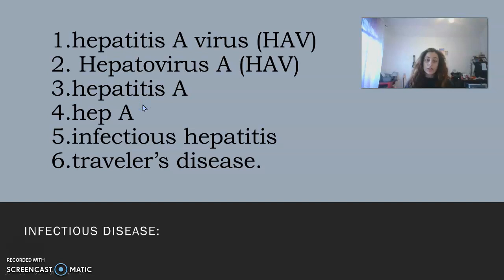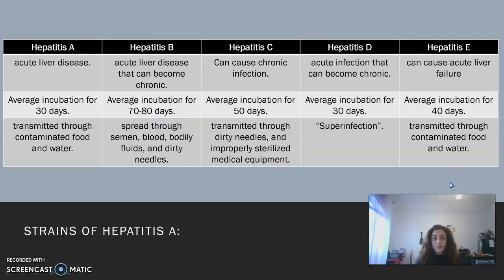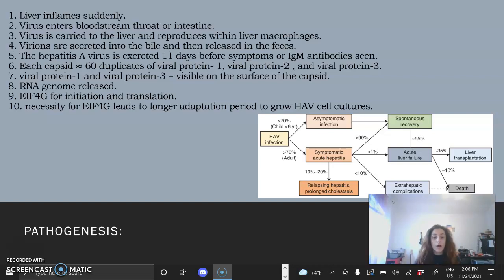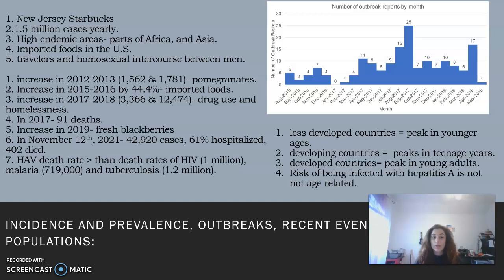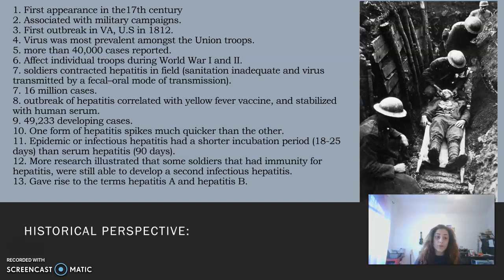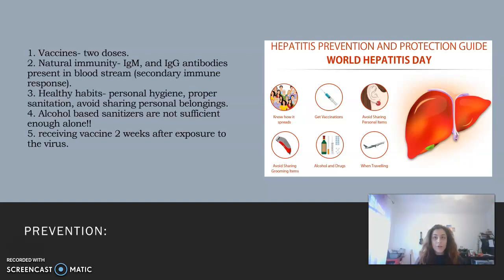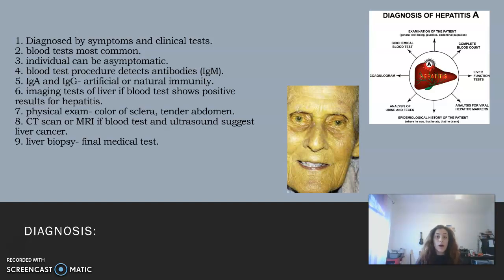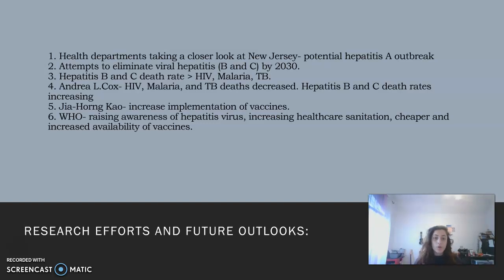Hepatitis A virus- Angela Bawardi